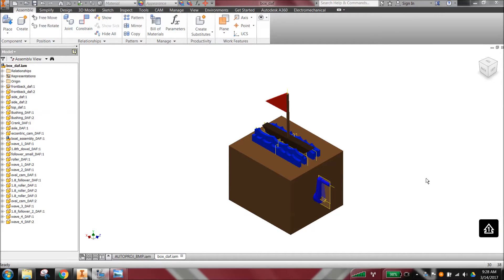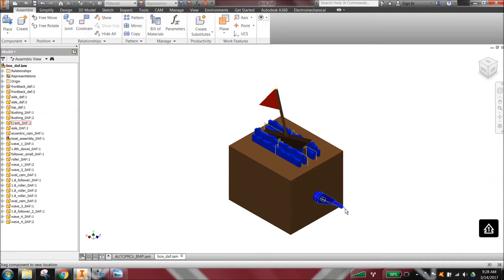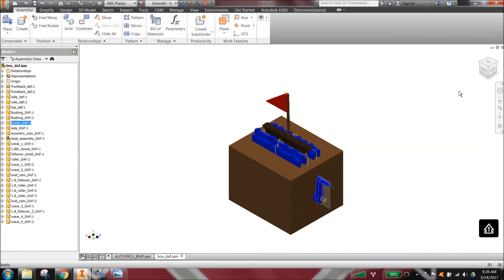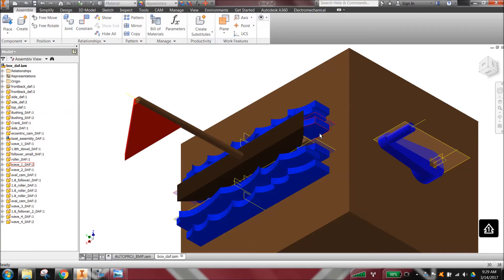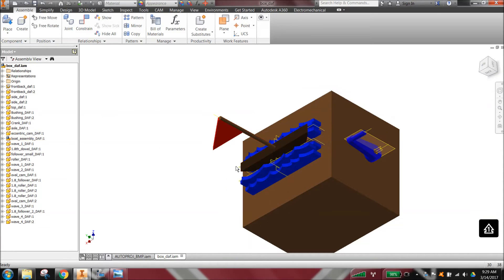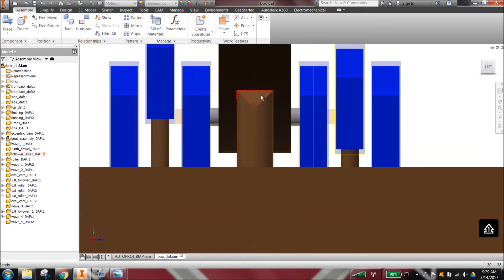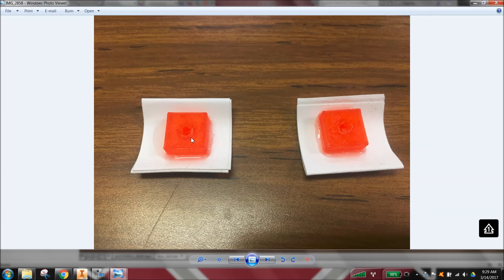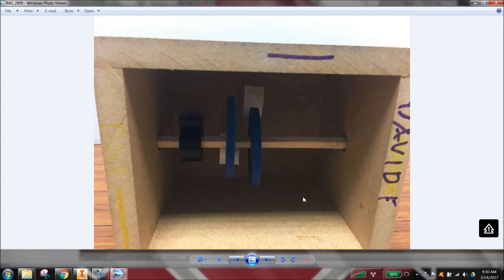06 Automata Sailboat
Project completed by David Finnell